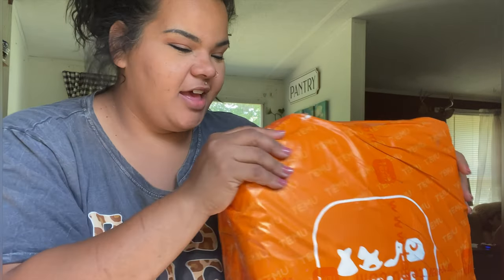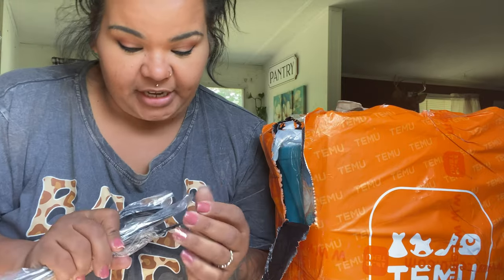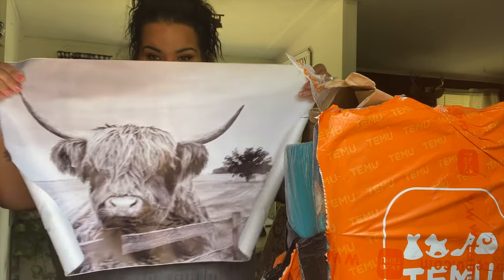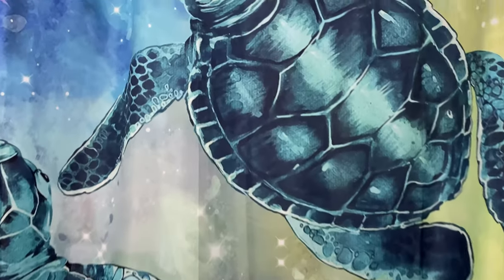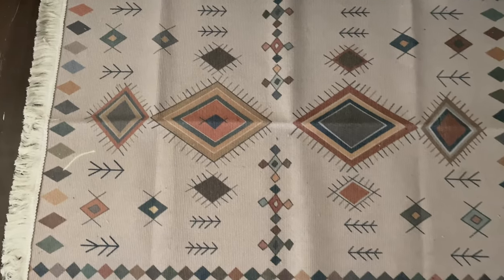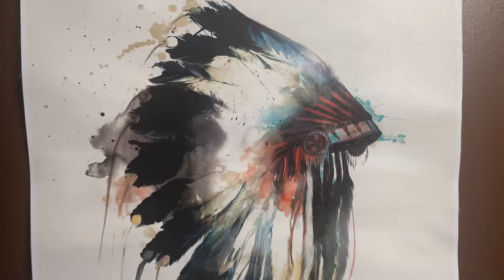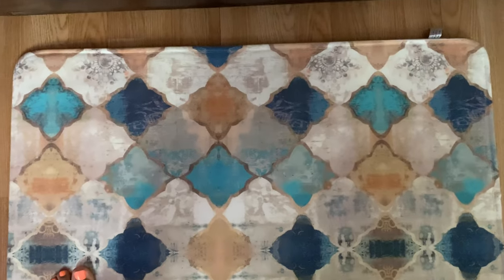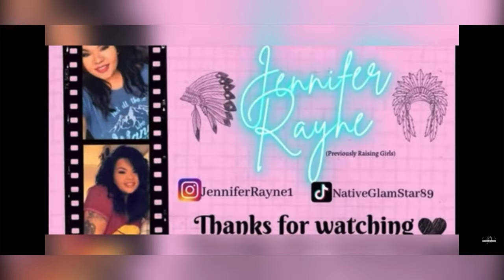HUGE $300 TEMU Haul *part 3* | Home Decor haul | Western Decor